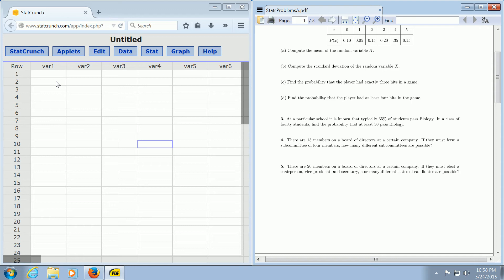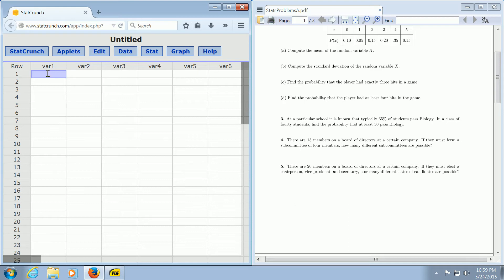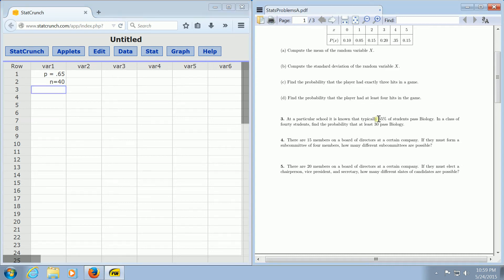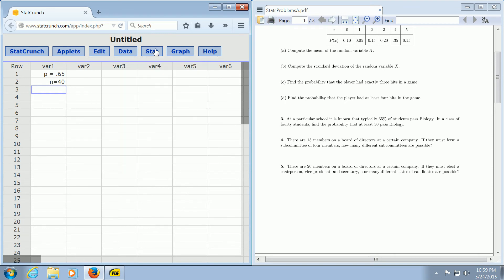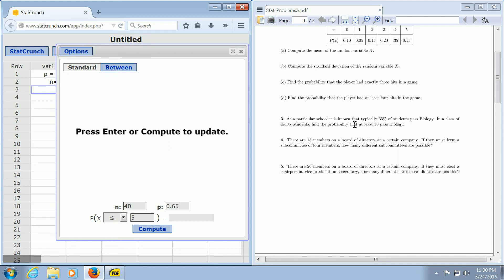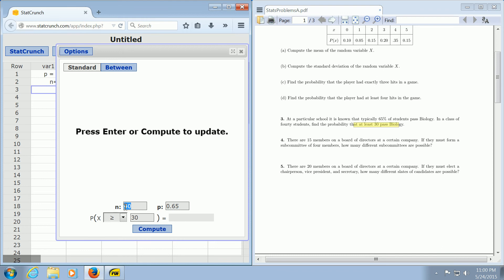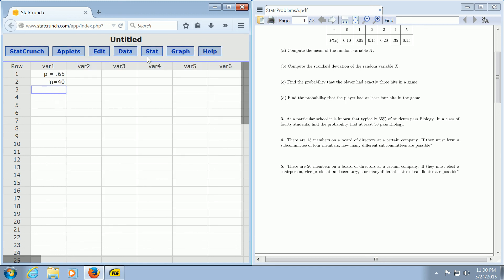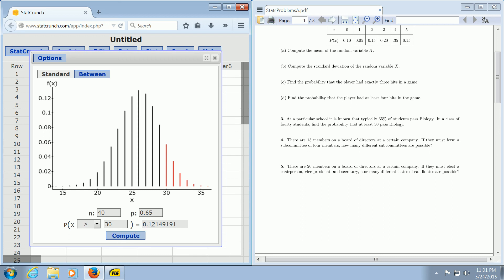How to use the Binomial Calculator to Compute Probabilities in StatCrunch